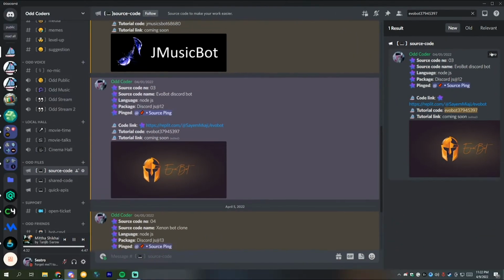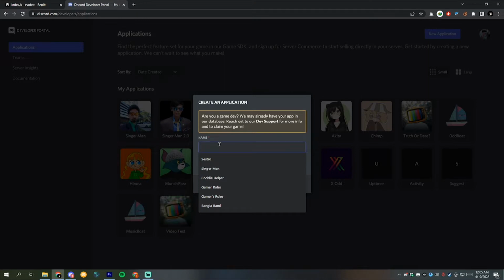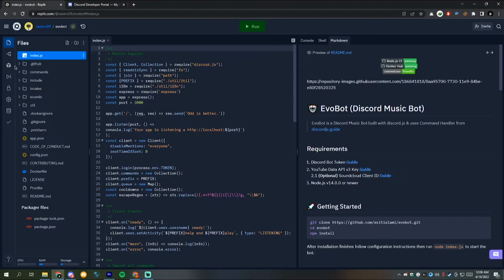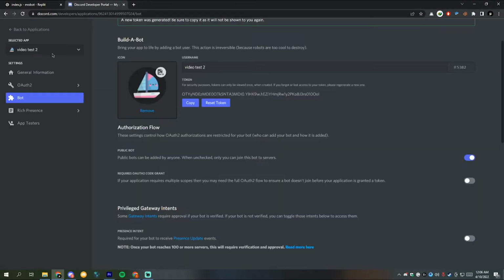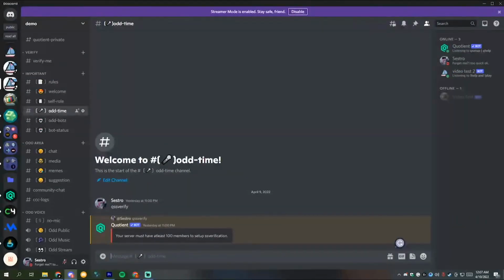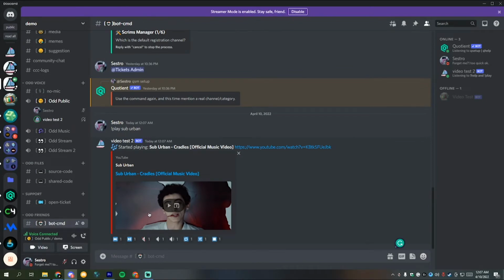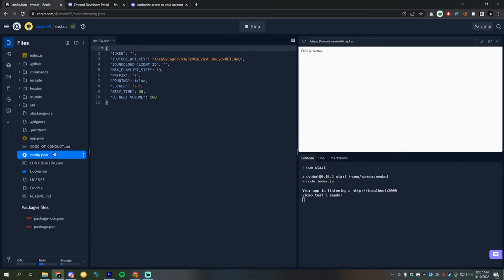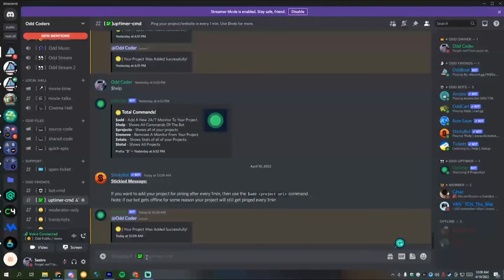[Outdated] How to make a music bot for Discord in 2 minutes!! (No Coding)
How to make a music bot for Discord in 2 minutes!! (No Coding).
This is a simple music bot with some music-related features.

0:00 - Introduction
0:05 - How to get the replit source code
0:23 - How to create the bot
1:57 - How to make the bot 24/7
2:09 - Final result
2:39 - Outro

Tutorial Code: evobot37945397
📝 Note: The source code is on my discord server.